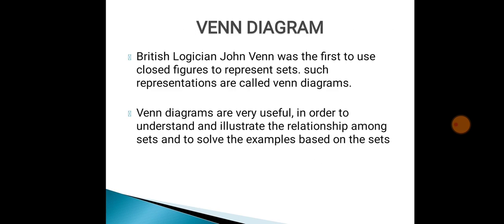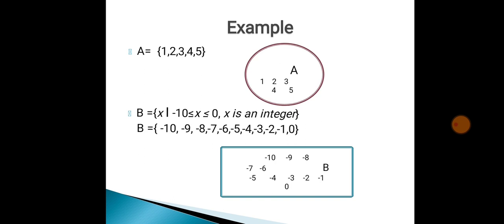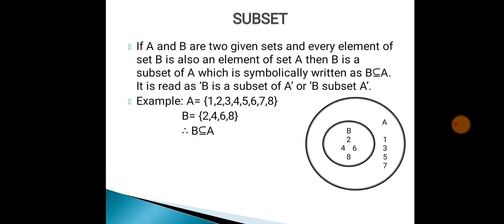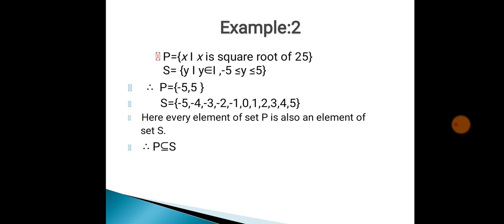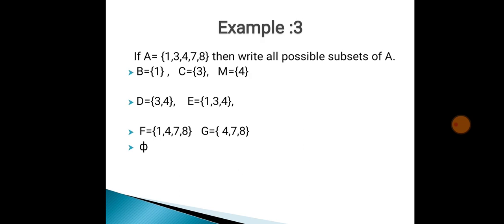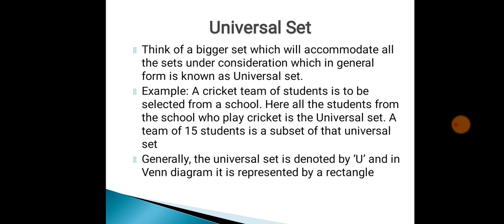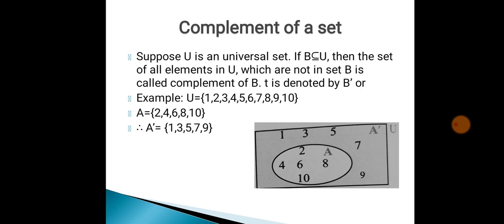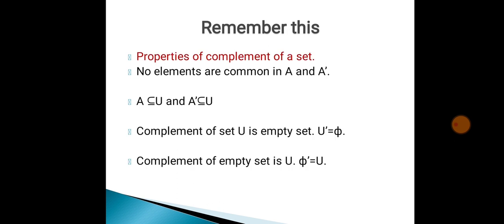Std : IX. Sub : Maths. L.no. 1 Sets.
Introduction of Venn diagram, Subset, Universal set and Complement of a set.